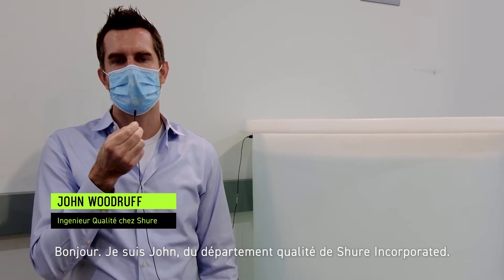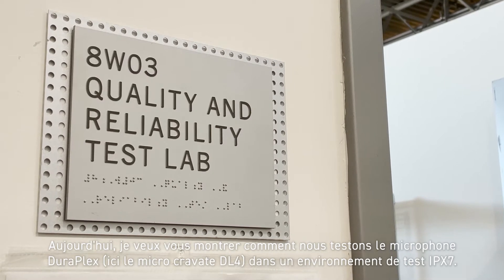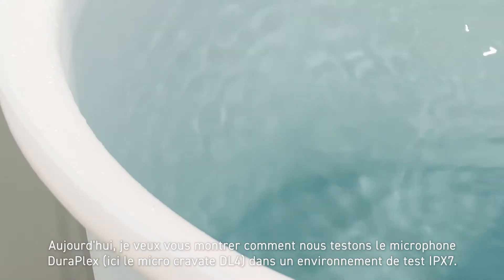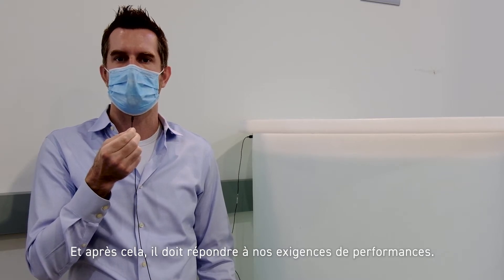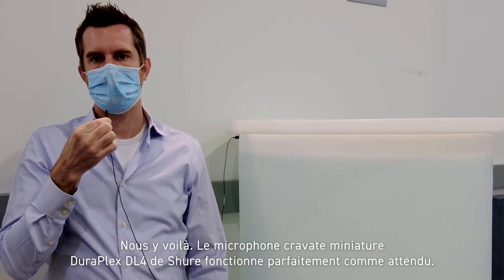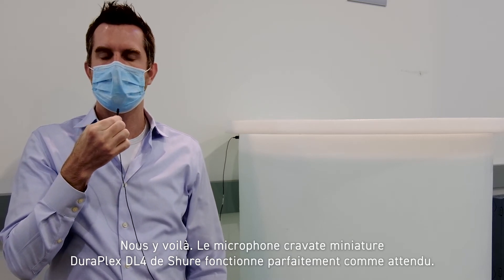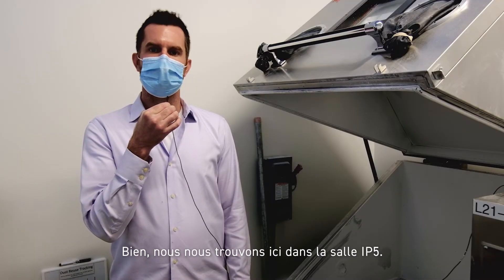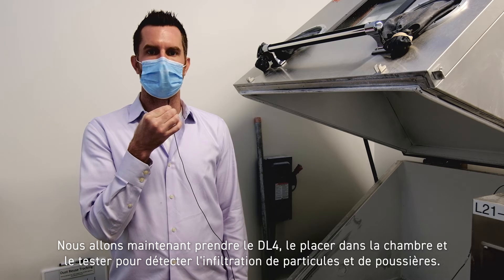Test IP57 du microphone DuraPlex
Découvrez les procédures de test du micro DuraPlex DL4 de Shure.
Les micros DuraPlex sont des micros cravates et serre-tête omnidirectionnels et sont conformes avec l'indice IP57, garantissant une grande résistance à l'eau et à la poussière.